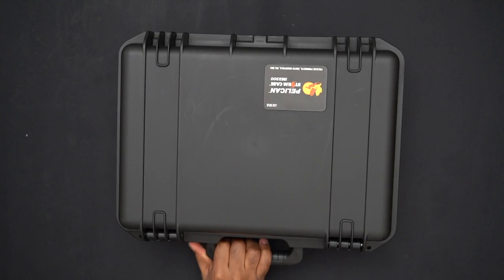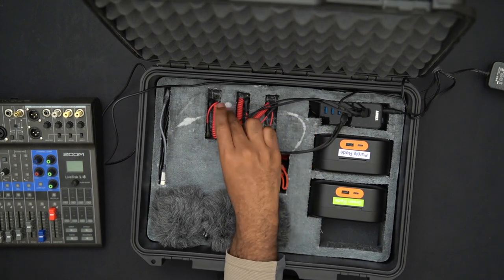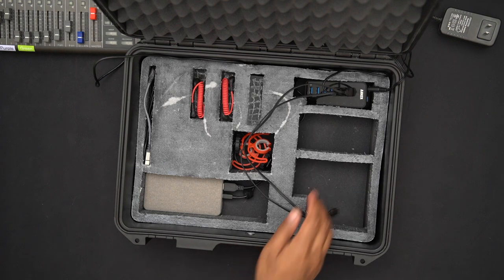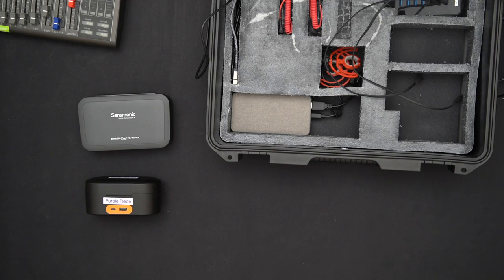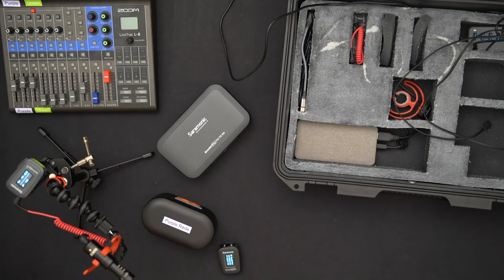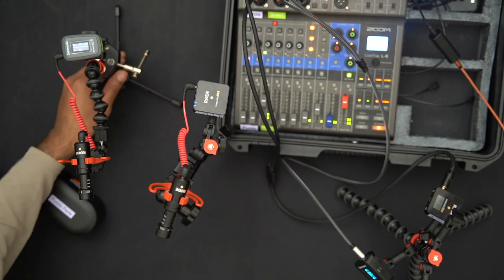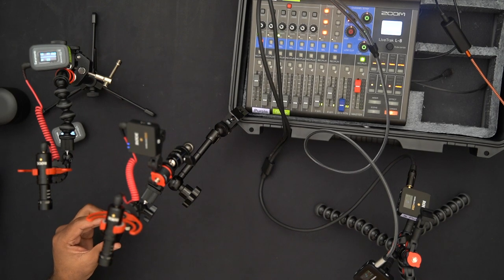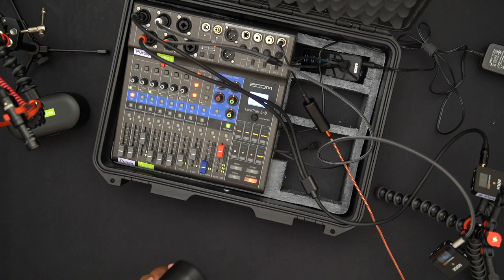Portable Podcasting Box 3 - Zoom LiveTrak L-8 with 4 Rode Mics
Update number three of my portable podcasting Box! In this iteration of the build, I've used flex Sealant on the pick-n-pluck foam to lock the shape in, and I've also replaced the "Saramonic Blink 500 pro 2" with a Rode Go Wireless 2. This adds longevity to the podcast build, as well as allows for some much needed consistency to the wireless Mic Systems.

List of Materials:

- Various 3.5mm Cables
- Various 1/4 to 1/8 Adapters
- Various 1/4 Y to 1/8 Adapters

- Pelican Strom IM2300
- Zoom LiveTrak L8
- Rode Wireless Go II
- Rode VideoMicro
- Various 3.5mm Cables

- Mophie Powerstation XL
- JLab Studio On-Ear Headphones
- Anker 7-Port Hub w/ 36W Power Adapter
- SmallRig RODE Wireless Go Handle
- Joby GorillaPod Arm and a cold shoe mount

Video Sections:
00:00 - Intro
00:18 - Mention of Previous Versions
00:40 - Goal of Build
01:09 - Tour of Box
03:18 - Note on Microphones and VideoMicro
04:23 - Tour of Box Continued
05:08 - Foam Sealing Notes
06:37 - Tour of Box continued
09:00 - Foam Sealing Overview
12:39 - Notes On Flex Sealing Spray
14:04 - One Layer of Flex Seal
15:25 - Final Notes on Foam Sealing
16:28 - Latency of Saramonic vs Rode Mic
19:50 - Solutions for Latency Issues
23:08 - Mic Stands
24:38 - Setting Up for Sound Demonstration
27:12 - Demonstration of Sound through LiveTrak L8
28:23 - Saramonic Sound Test
29:12 - Rode Sound Test
30:10 - Latency Issues Solution with VideoMicro mics
31:18 - Setup For Saramonic and Rode Latency Test
31:37 - Saramonic and Rode Latency Test
32:07 - Post Latency Test Discussion
32:35 - Latency Issue Solution with Same Microphone system
33:10 - Setup For Dual Rode Mic Latency Test
33:40 - Dual Rode Mic Latency Test 1
34:50 - Dual Rode Mic Latency Test 2
35:19 - Discussion on Saramonic and Rode Mic Latencies
36:20 - Notes on DJI Mic System
37:27 - Closing Statements
39:09 - Notes on Cost of Build